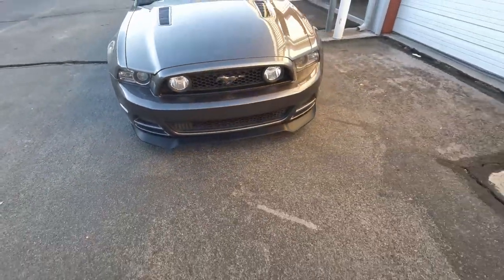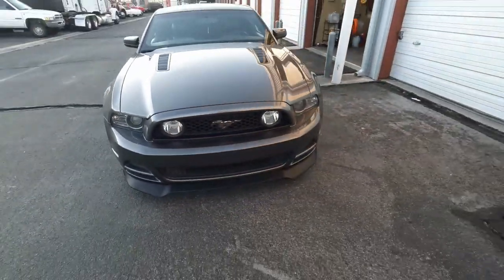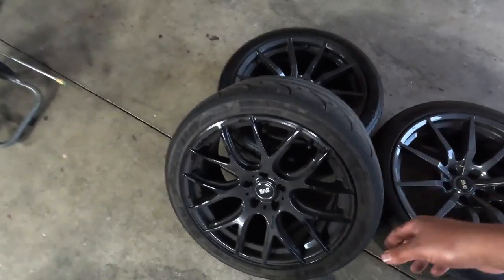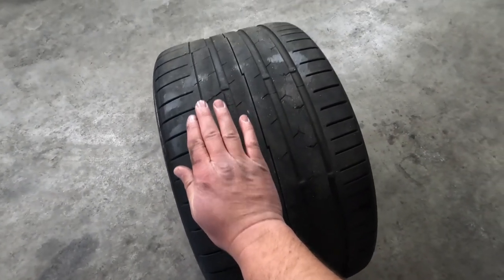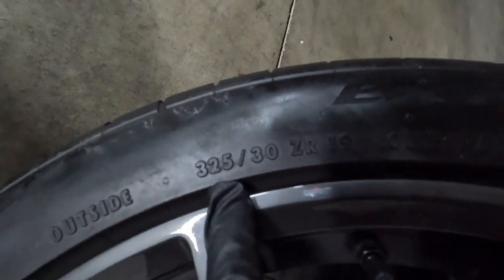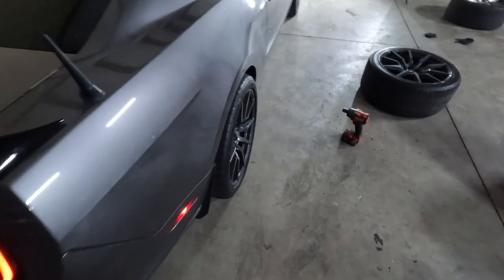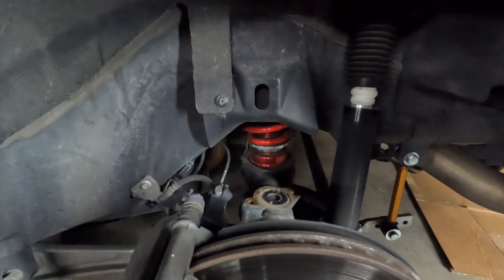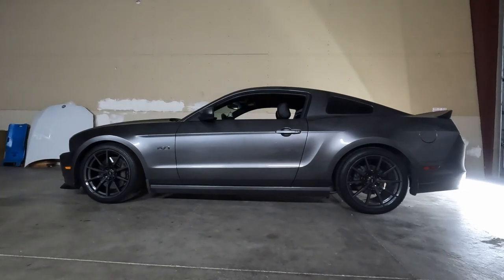Installing Wider Wheels and Tires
I bought some bigger wheels for the mustang.  Trying them out to make sure they fit.